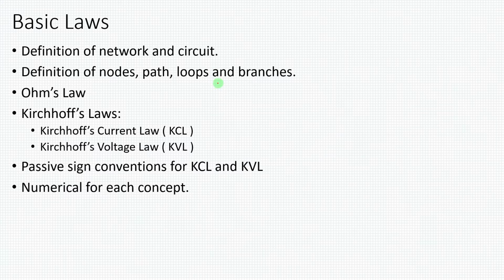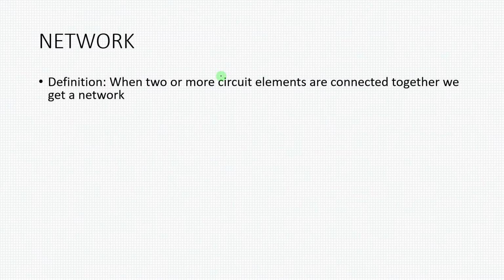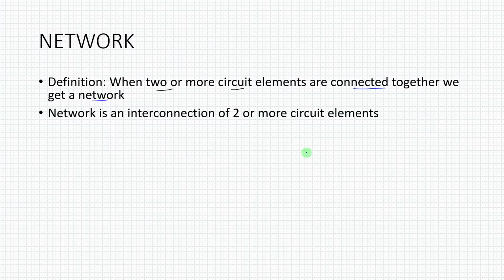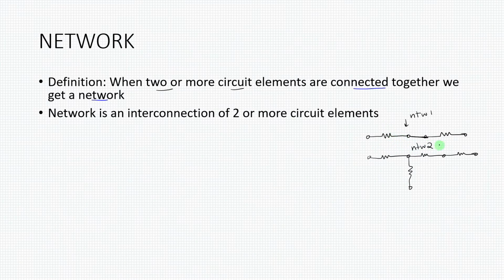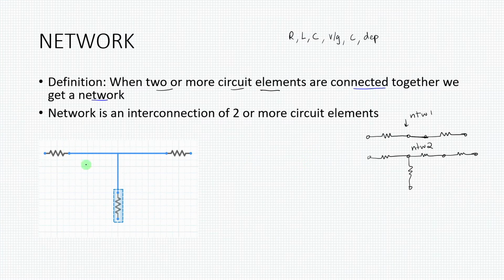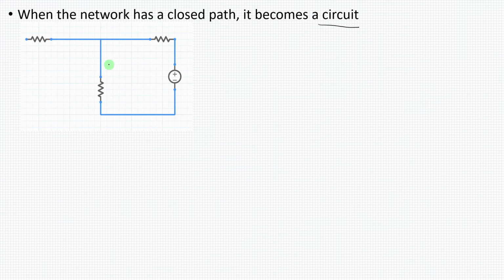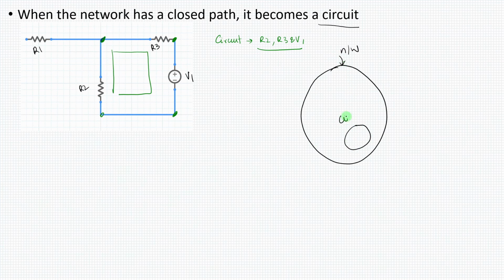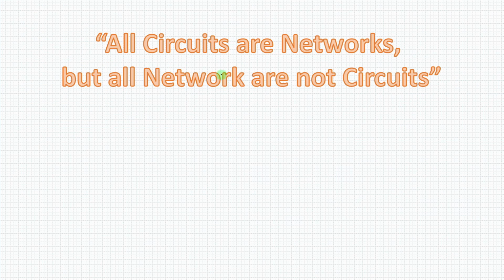Lecture #11 Defnition - NETWORK - Engineering Circuit Analysis ( New course )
Dive into our comprehensive video on the defintion of network This is designed specifically for BTech Electrical and Electronics Engineering students! 🚀 Whether you're gearing up for exams, strengthening your circuit analysis foundation, or aiming to excel in your coursework, this video is your go-to resource for mastering voltage and current sources in electrical circuits.
📢 Share this with your peers to study smarter together!